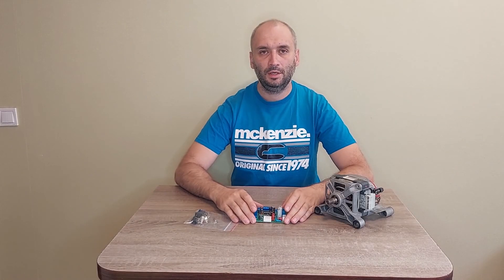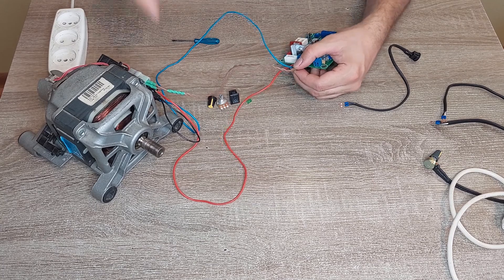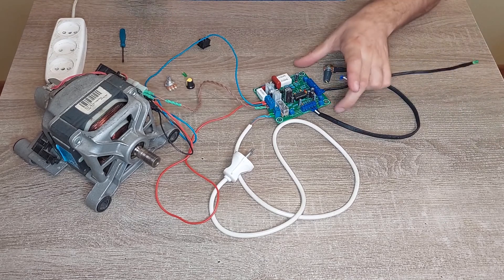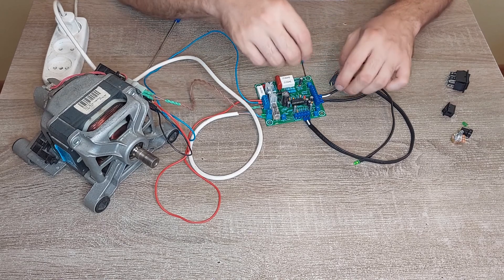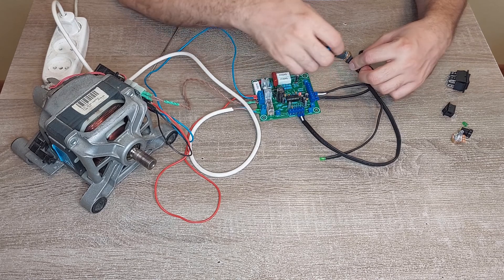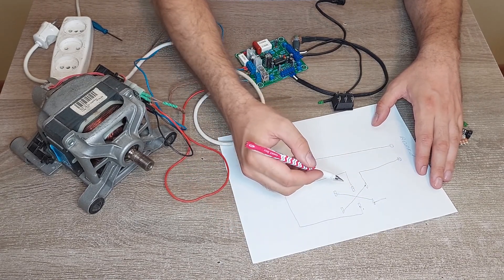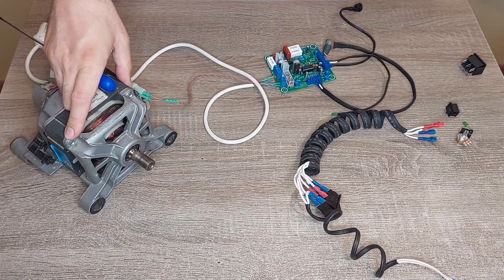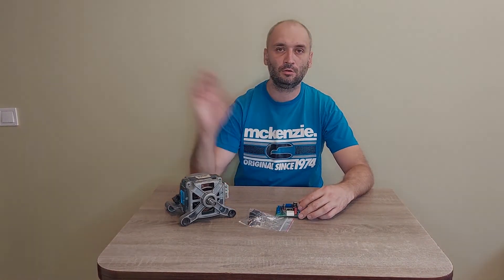Board TDA1085 connecting and settings, for washing machine motor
Soldered and tested speed controller board for engines from washing machines with power support on the controller TDA1085C
Connecting the tda1085 board to the engine, connecting the reverse button.
Board setting, control of trimmers on the board.

You can order the board from the

00:20 - Connecting the tda1085 board to a 6-pin motor
02:00 - Connecting the wire to the board tda1085 motor controller
04:20 - Connecting the motor from the washing machine to the 220 volt network through the control board and test run
05:05 - Trimmer resistors on the speed controller board TDA1085C and what they affect
07:56 - How to connect the reverse button to the engine from the washing machine
10:50 - Switching the direction of rotation of the engine from the washing machine with the reverse button